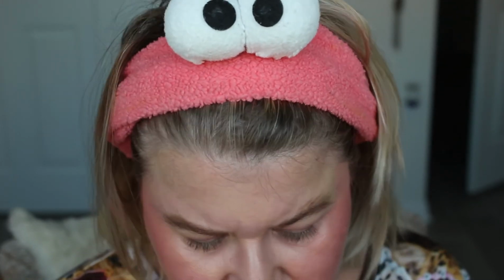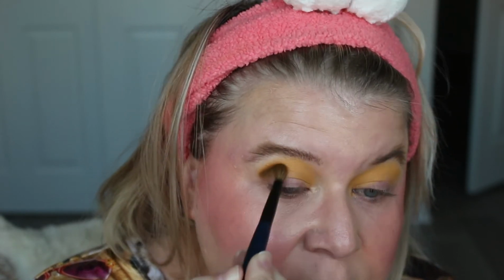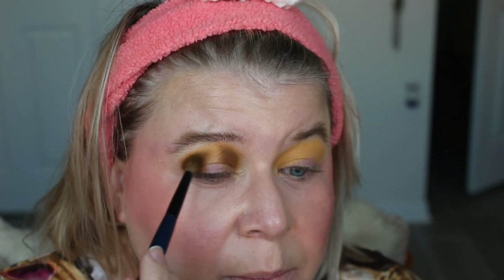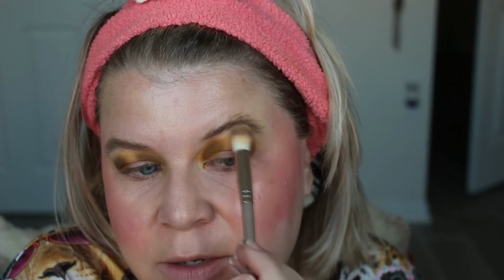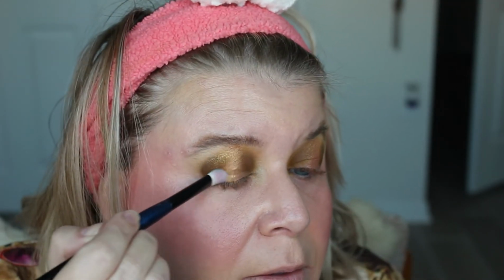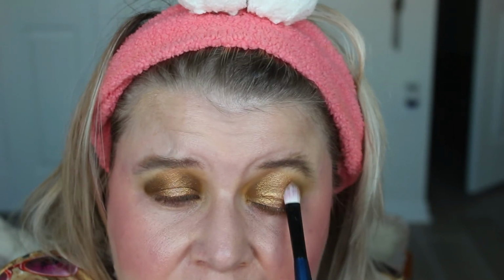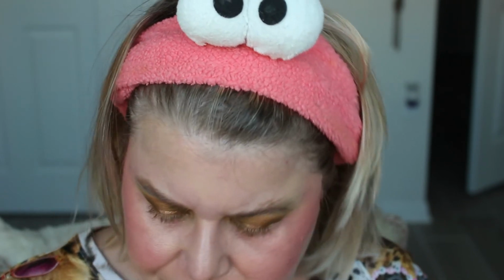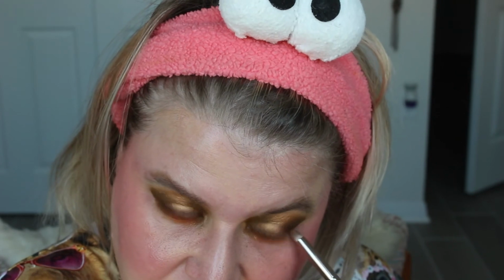My First Palette Bingo! All Juvia's Place!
My first Palette Bingo!

Juvia' Place Palette's used:
Tribe
Nomad
Magic Mini